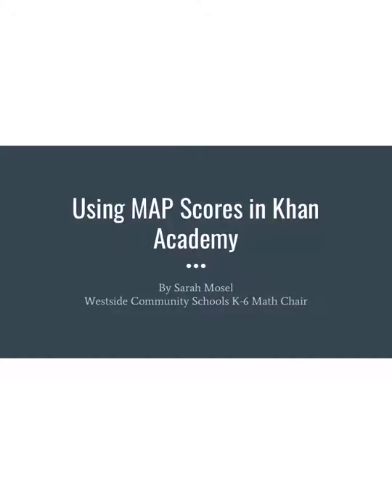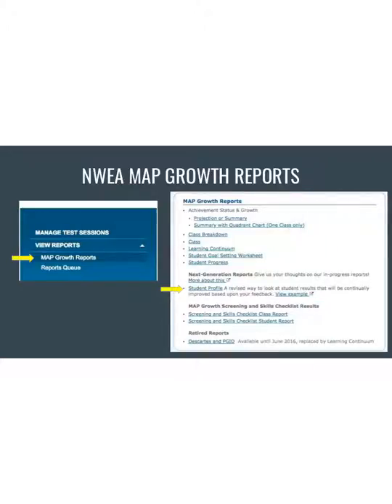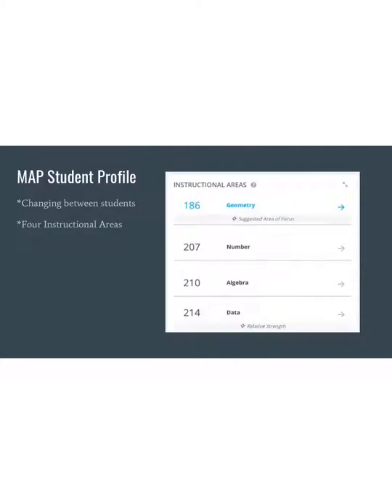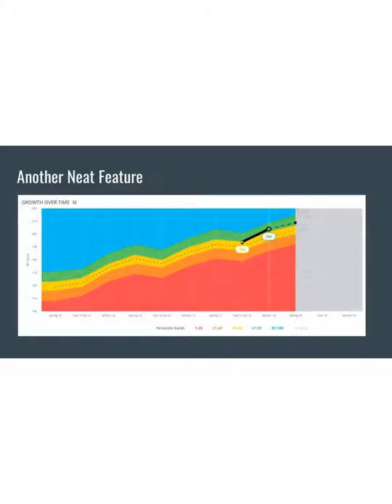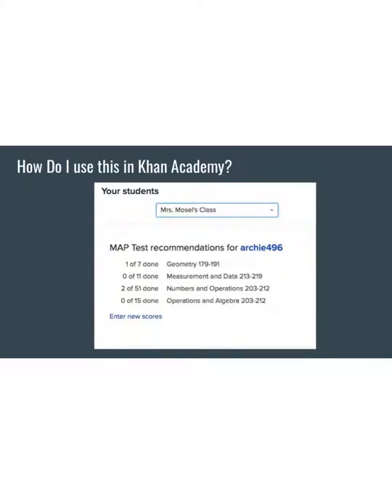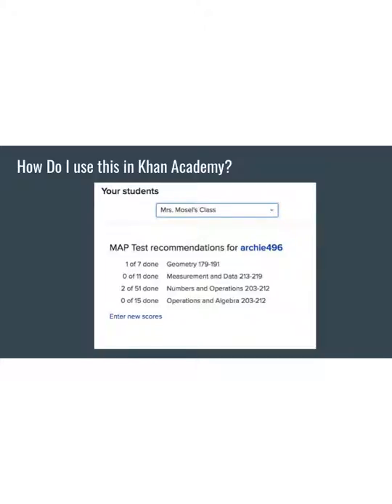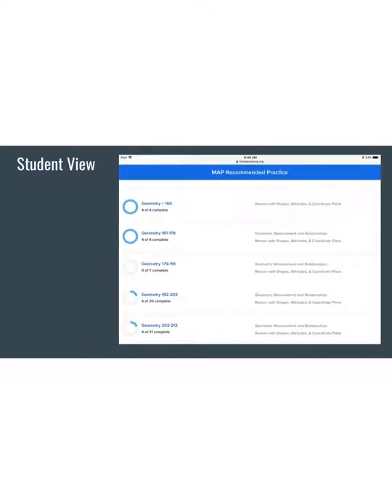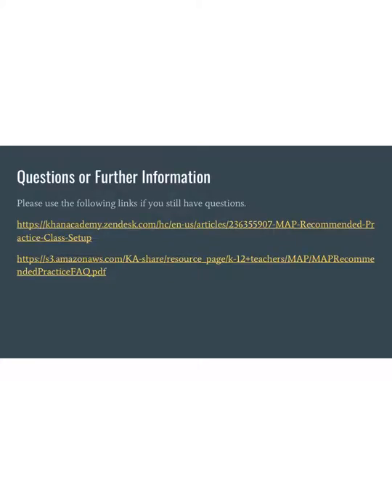How to use Map Testing with Kahn Academy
Sarah Mosel (3rd Grade Teacher) explains how to use NWEA Map Assessment Data and supporting students with Kahn Academy